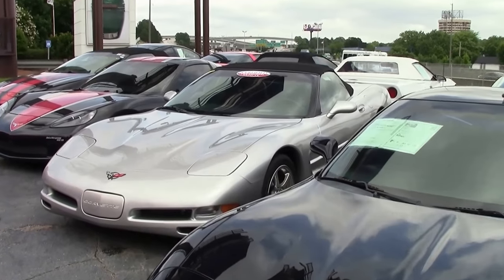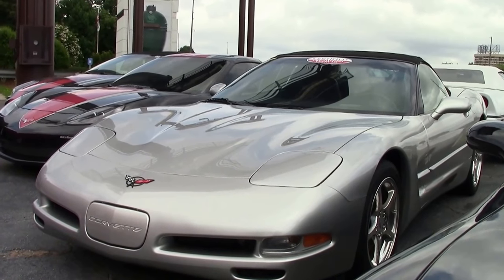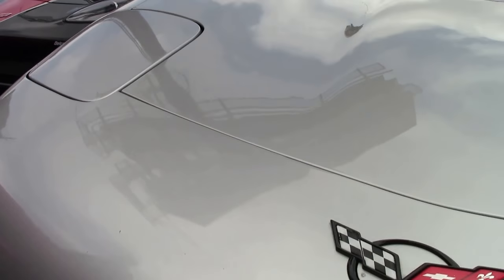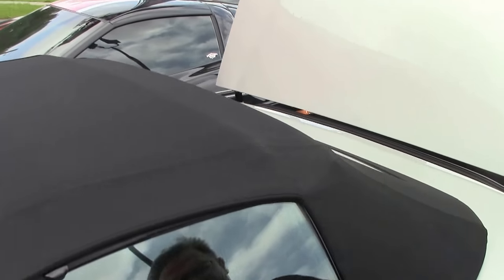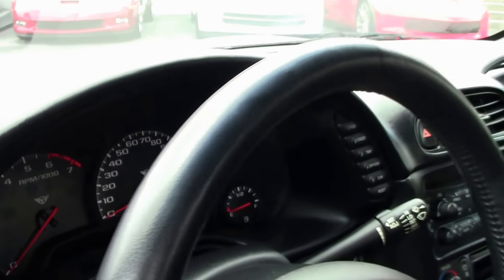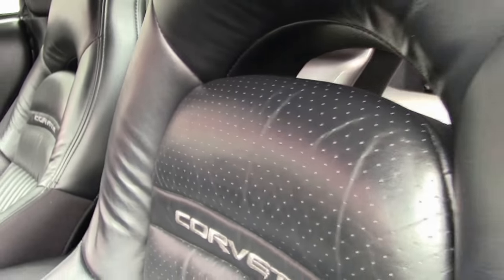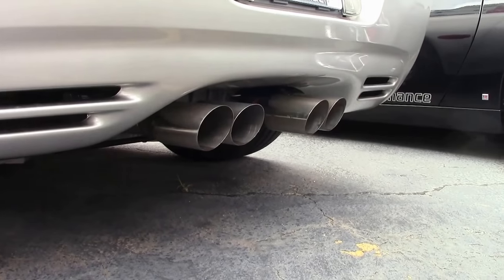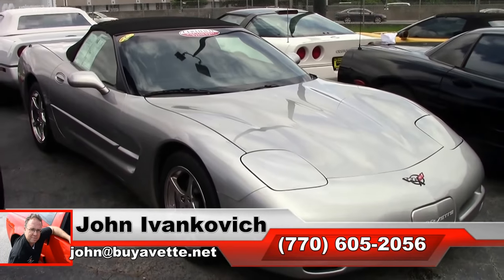2004 Corvette 1SB Convertible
2004 Corvette 1SB Convertible For Sale

Machine Silver exterior, Black interior, Black convertible top.

355hp LS1 engine, automatic transmission, posi rear-end.

Coming with a clean Carfax, LOADED with options, and showing just 16,808 miles, this 2004 Corvette is in very nice condition. This car's paint is vg, with great shine. Convertible top is vg-exc, as are the factory polished wheels. Firestone Firehawk Wide Oval tires are BRAND NEW. The interior of this 2004 Corvette Convertible shows vg factory leather seats, and vg-exc steering wheel, center console, and door panels. The only addition to this car appears to be a catback performance exhaust. This car has been fully serviced, and all instrument gauges, lights, turn signals, brakes, engine, transmission and rear-end are all in good operating condition. Please do not assume that this is an average condition Corvette, as Buyavette specializes in "hand-picked Corvettes" that are loaded with expensive factory options. All of our Certified Corvettes are way above average condition for the miles. In addition, they are all fully serviced. Consider that sellers rarely spend money getting full service before offering their car for sale. Dealers typically only wash the car before offering it for sale. We however adhere to strict quality control standards when purchasing, as well as inspections and service. All Certified Corvettes are fully serviced and ready to enjoy. 17K Miles.